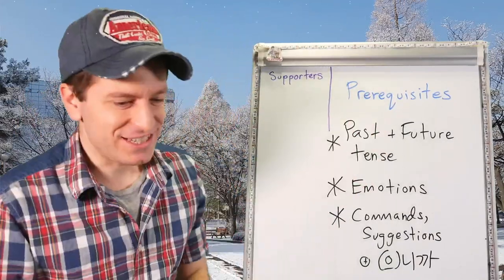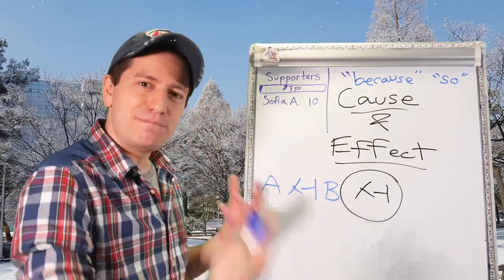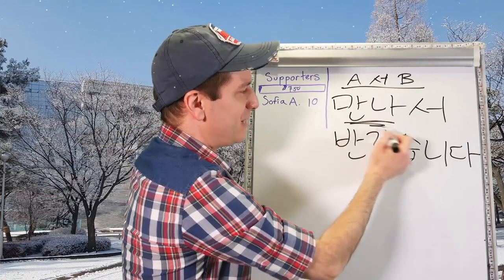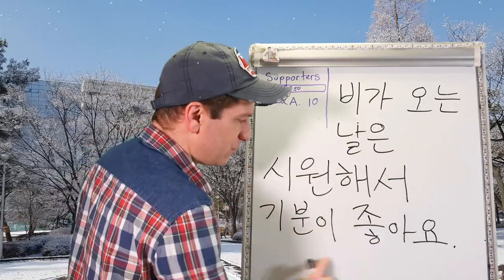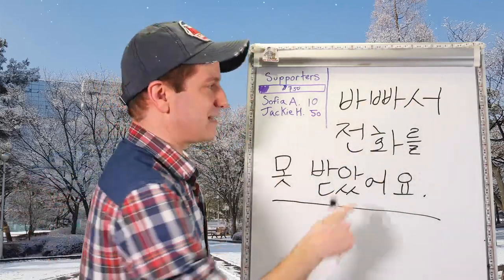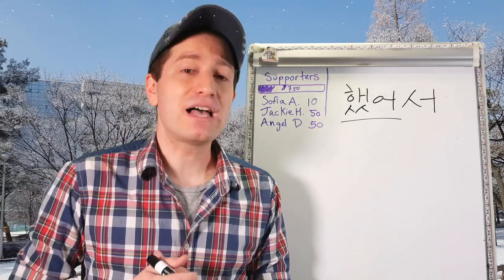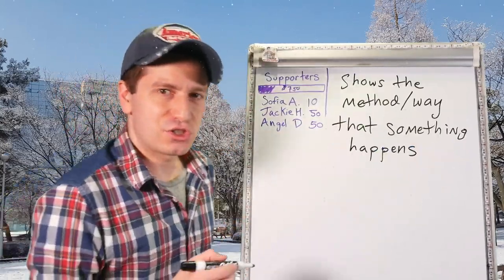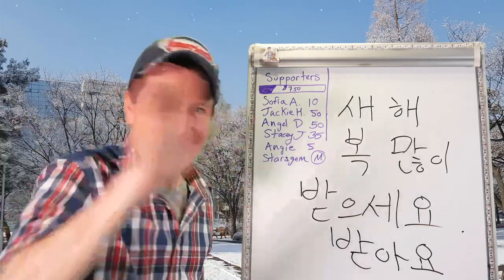~서 form "Because" | Live Class Abridged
This is an abridged version of the live stream from 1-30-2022 about the grammar form ~서, which means "because" and is used to show a cause and effect.